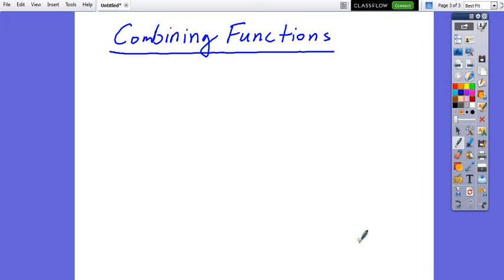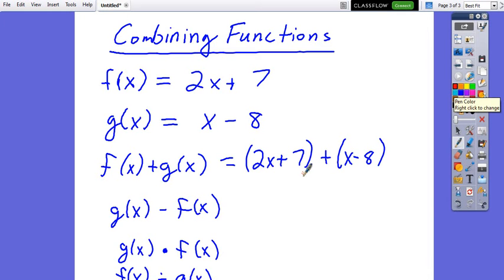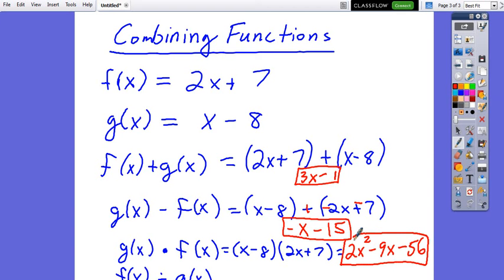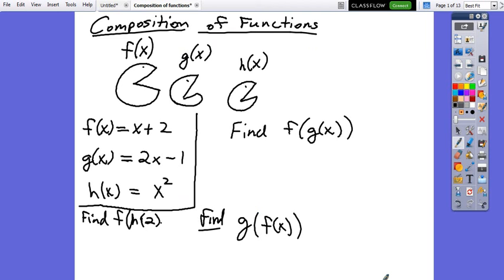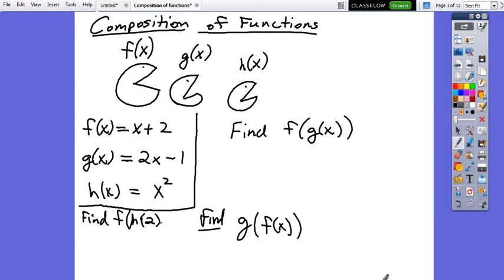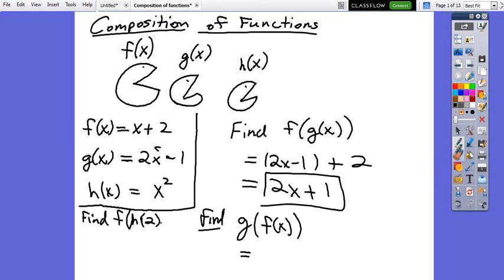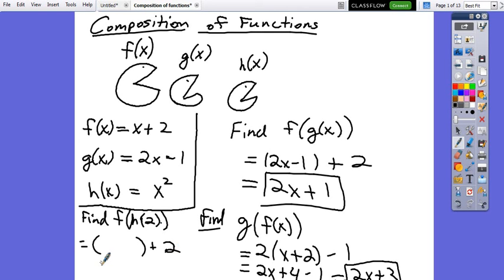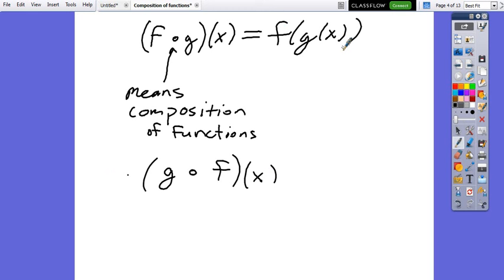Combining functions and function composition